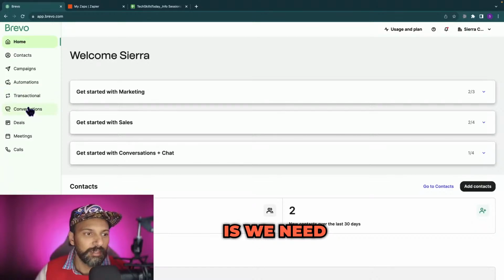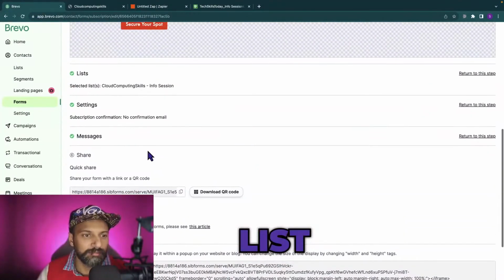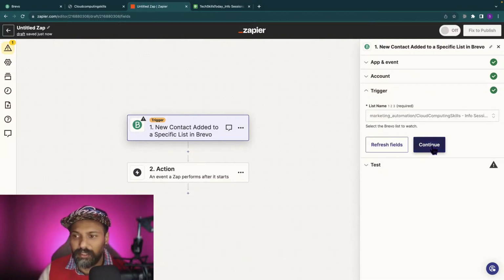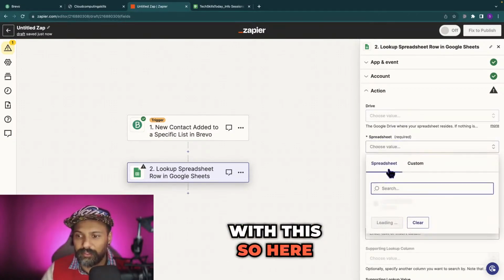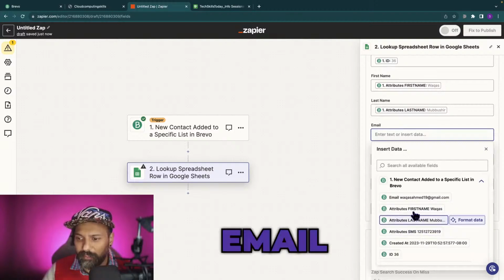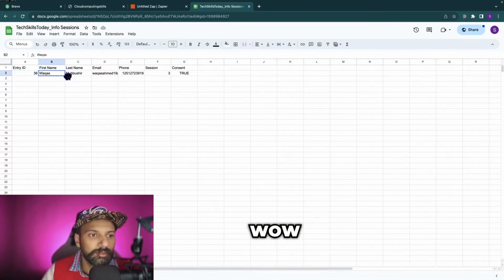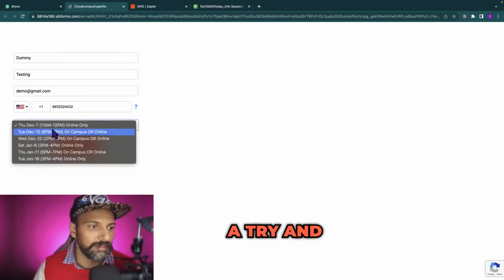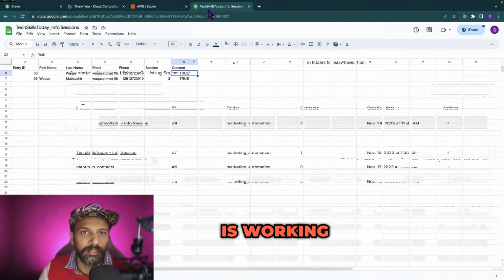Automation Tutorial Brevo Forms to Google Sheet by Zapier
Timestamp Chapter

Certainly! Here are the formatted timestamps for the YouTube video:

0:00 - Introduction

Overview of integrating Bravo forms into Google Sheets using Zapier.
0:07 - Creating and Embedding Forms

Steps to create a form in Bravo and embed it on a website.
0:40 - Setting Up a Zap

Configuring a Zap with the trigger event when a Bravo form is filled.
1:52 - Connecting to Google Sheets

Mapping entries from Bravo to a Google Sheet and setting up the lookup values.
3:01 - Testing and Finalizing Integration

Testing the integration to ensure data flows from Bravo to Google Sheets and verifying the results.